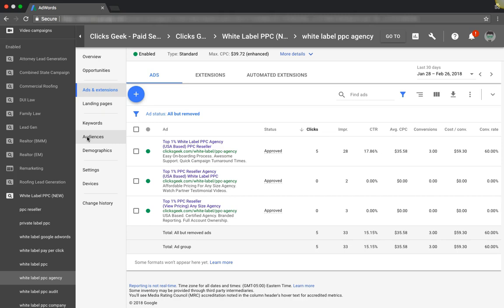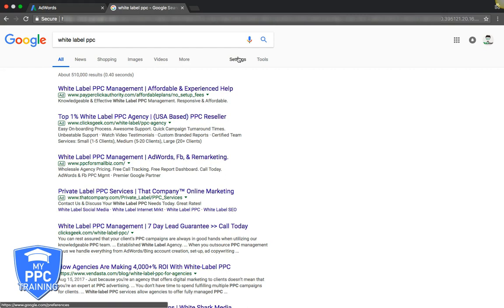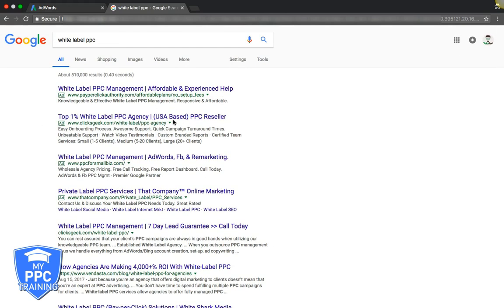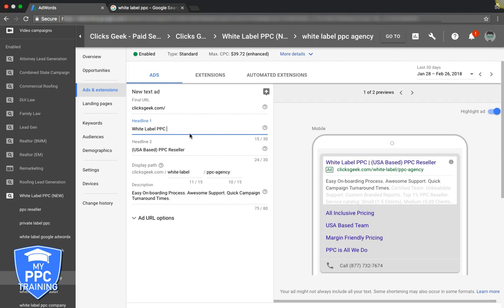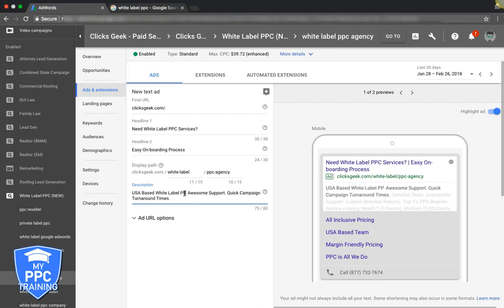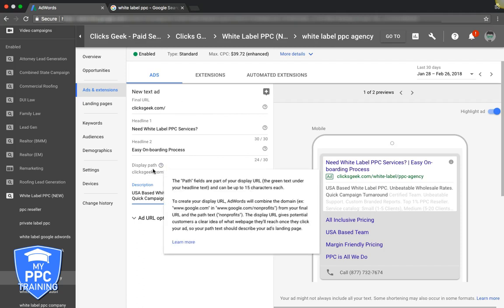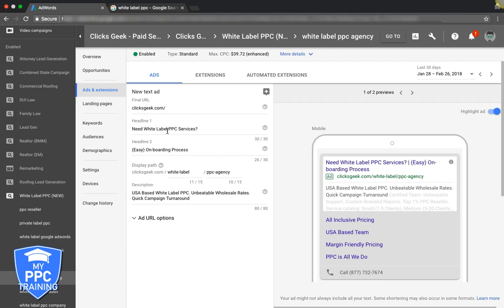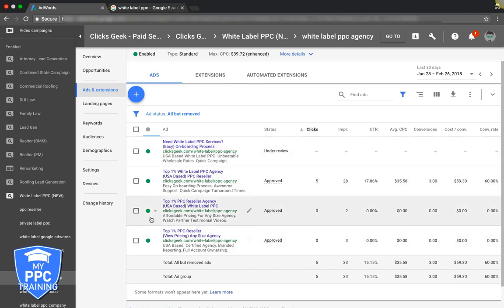🔥🔥 The Secret To Writing Adwords Ad Copy That Generates TONS Of Leads 💲💲💲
In this training tutorial you'll discover the secrets to writing Adwords ad copy that converts and generates you tons of leads...fast and profitably.

Are you struggling to write great ads that generate leads for your business? Feel like you are paying too much for the leads you are getting through your Adwords campaign?

This video will help you become better at Adwords copywriting.

⏱️TIMESTAMPS⏱️
0:00 Intro
0:40 Competitor Analysis
3:40 Ad Copy tips
8:05 Wrap Up
9:55 Outro